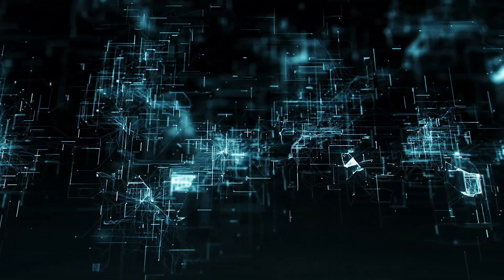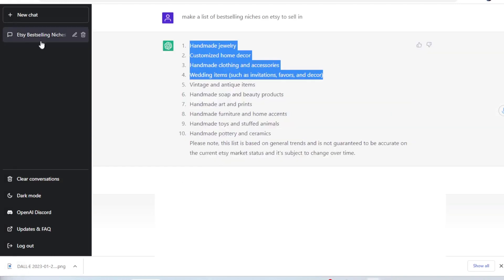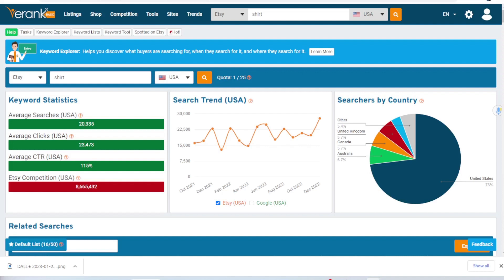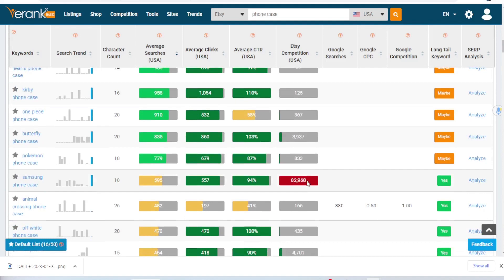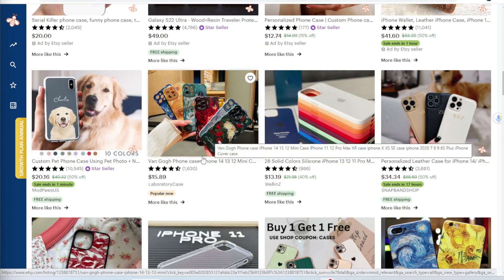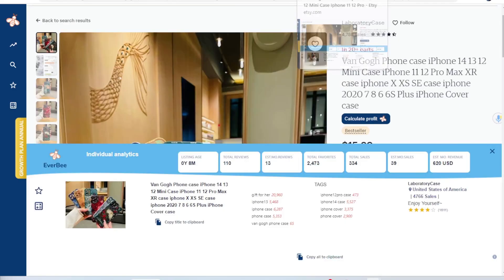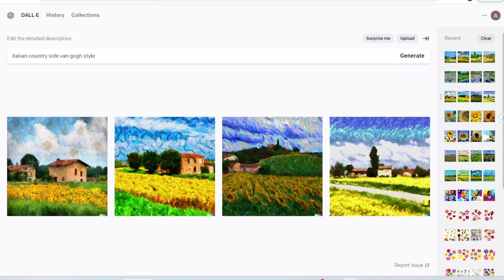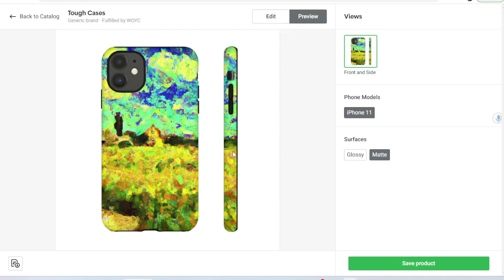Uncover the Secret to Etsy Success: How to Find a UNTAPPED Print on Demand Product Using ChatGPT4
In this video, we show you how to use the power of ChatGPT and OpenAI DALL-E 2 to revolutionize your Etsy business. Discover the best high demand low competition print-on-demand products for your store, and create unique and appealing artwork using the latest in AI technology. Whether you're a seasoned entrepreneur or just starting out, this video will give you the insights and tools you need to succeed on Etsy. Don't miss out on this opportunity to grow your business and maximize profits. Watch now!

EverBee (Chrome Extension I use to find profitable niches & spy on competition!)

Printify: (Print on Demand Partner I use) Use code PASSIVEINCOMEANGEL for a free month trial of Printify Premium:

Capital One is my favorite business credit card (How I earn another passive income stream through credit card bonus points or 1.5% cash back).